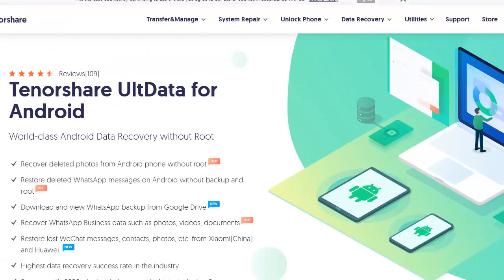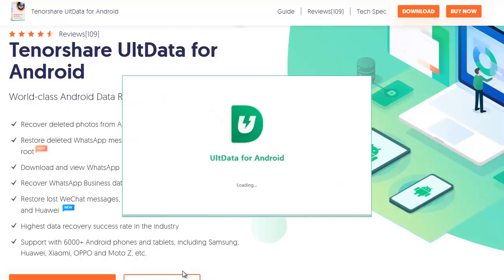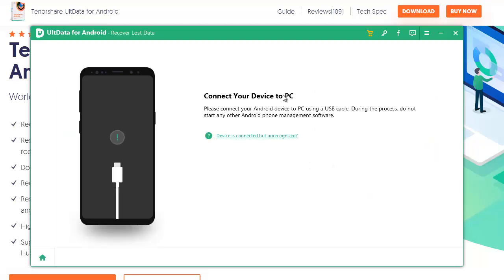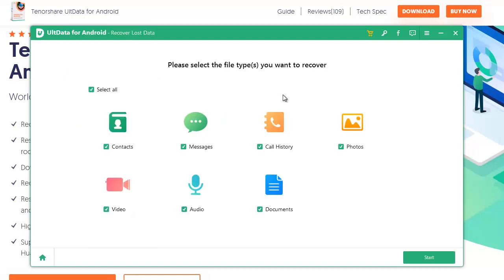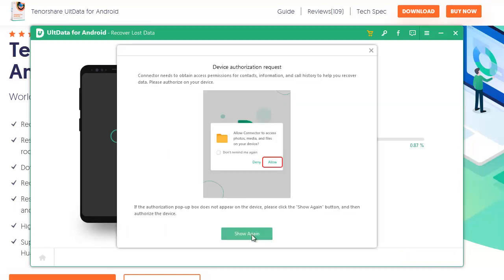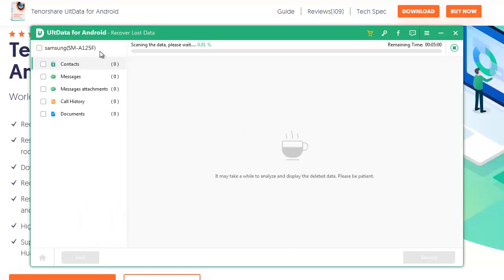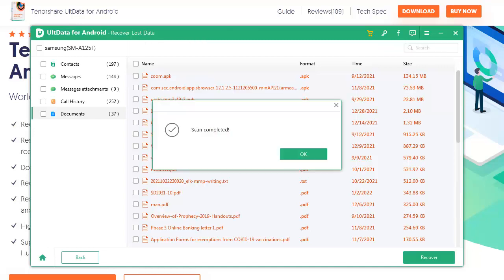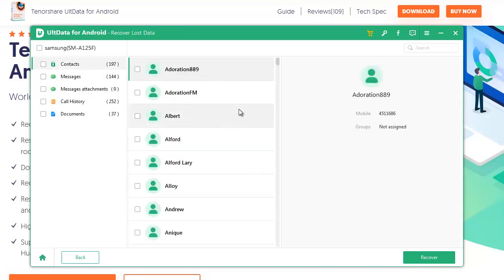How to recovery contacts after deleted-how to restore deleted contacts on android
Second Camera

How to recovery contacts after deleted